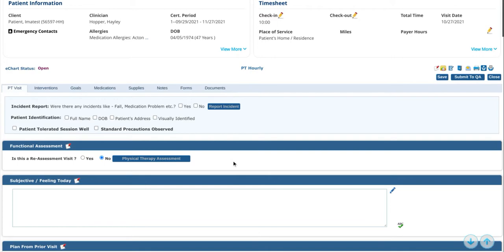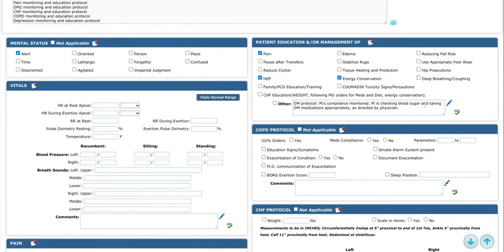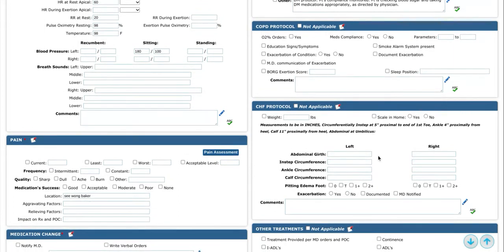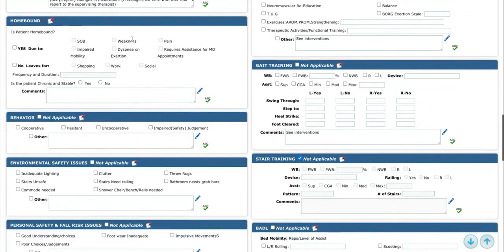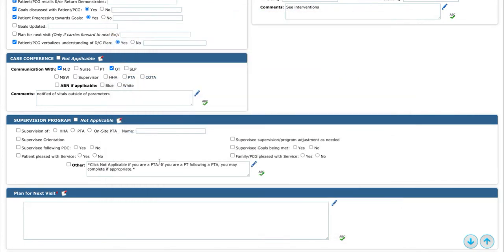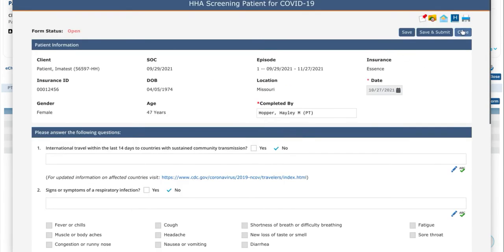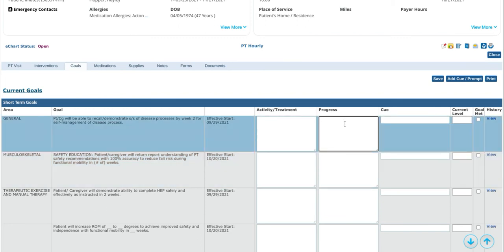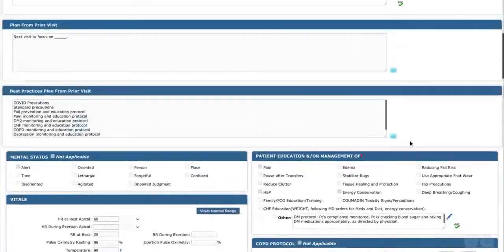How To: PT Visit